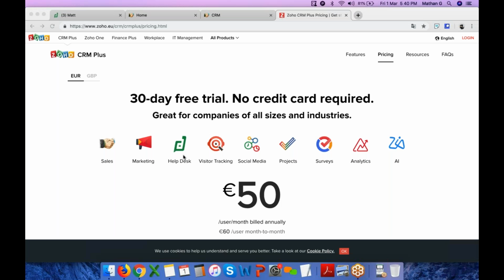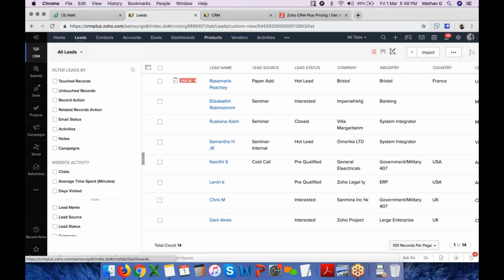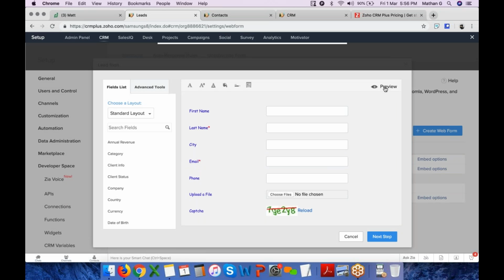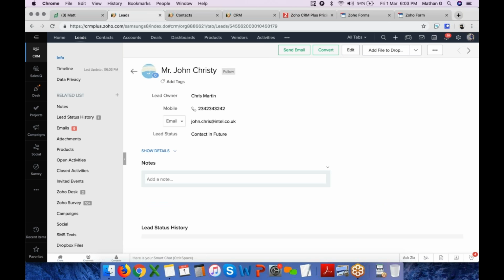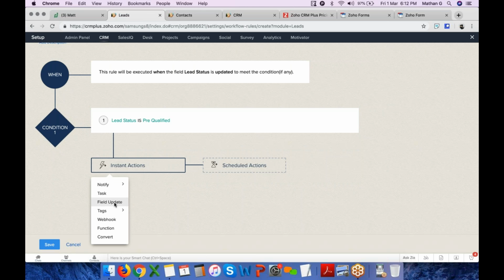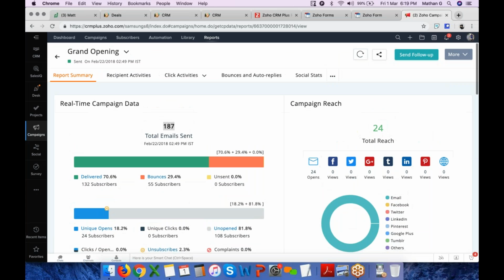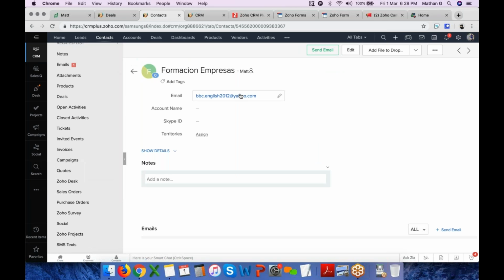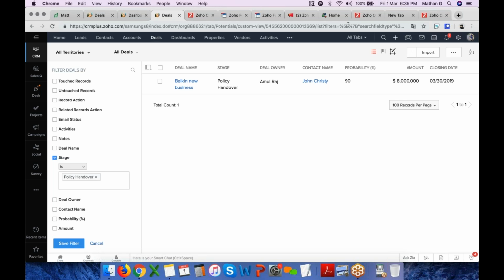2019 03 01 17 39 Zoho One Demo Invite